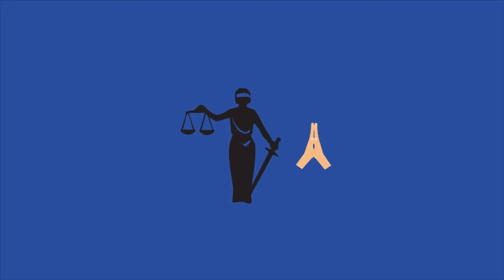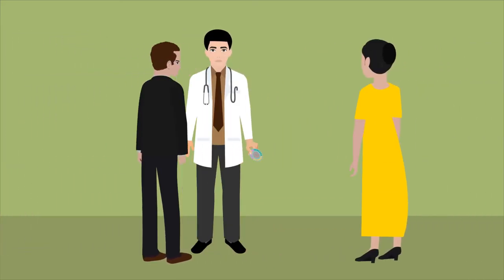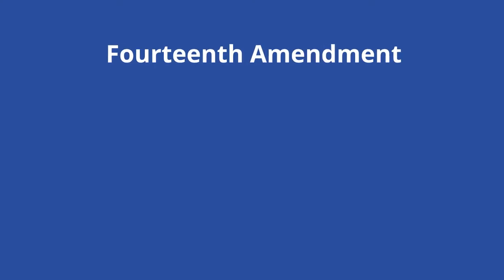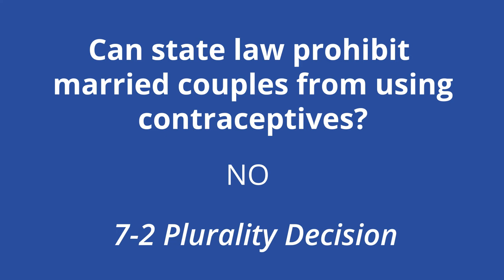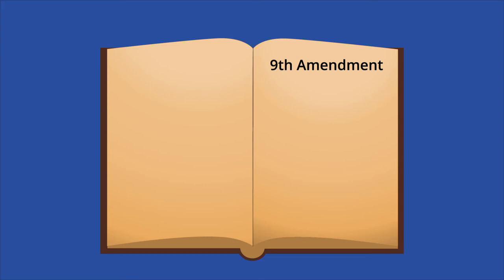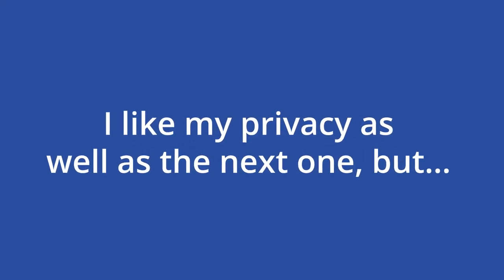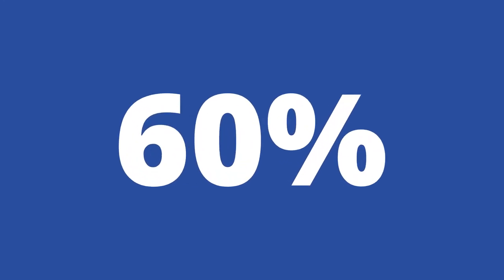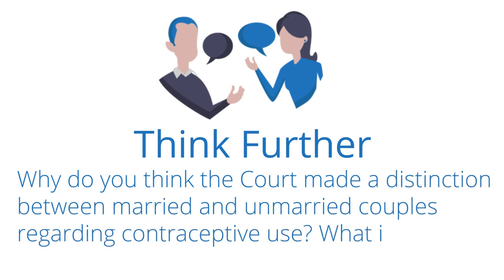Griswold v. Connecticut (1965): Supreme Court Cases Series | Academy 4 Social Change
In a 7-2 plurality decision, the Court ruled that the Connecticut law violated the right to privacy by forbidding married people from using birth control. Justice William O. Douglas decided to use privacy framing instead of economic liberty framing. The Justice found the right to privacy in the Constitution taken as a whole. He noted that the right to privacy could be found in the First Amendment, the Third Amendment, the Fourth Amendment, the Fifth Amendment, and the Ninth Amendment. Douglas was specific in mentioning the issue of marriage and noted that under this law, police could search the marital bedroom for contraceptives, which he found ridiculous.

1. Why do you think the Court made a distinction between married and unmarried couples regarding contraceptive use? What is the difference?
2. Where do you think the right to privacy lies in the Constitution, if anywhere?
3. Justice Harlan specifically differentiated between married heterosexual relationships and homosexual relations. Do you think he could have envisioned that the Court’s decision would serve as a precedent for the Court to uphold homosexual relations thirty-eight years later in Lawrence v. Texas?

**Contents
00:00 - Case
01:58 - Decision
03:16 - Dissent
03:39 - Impact